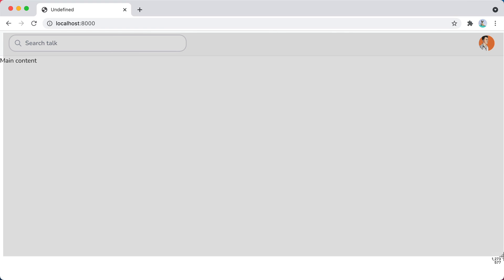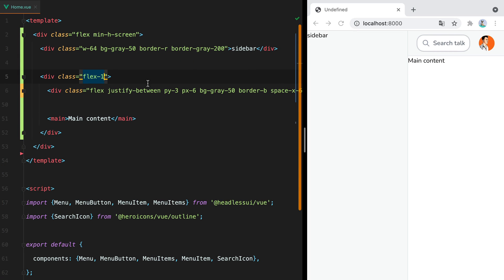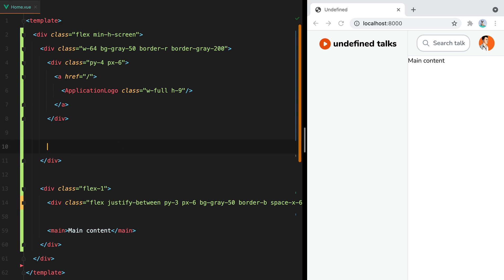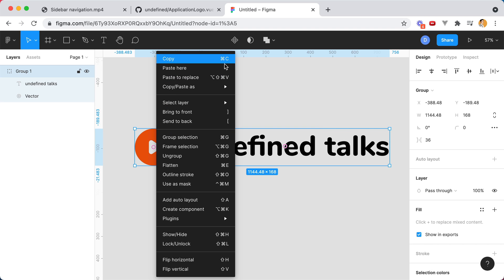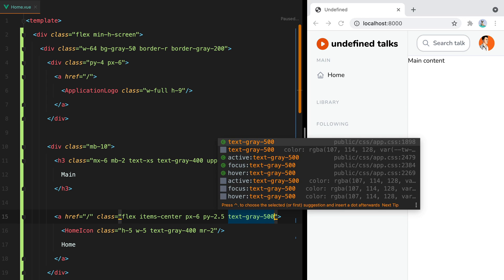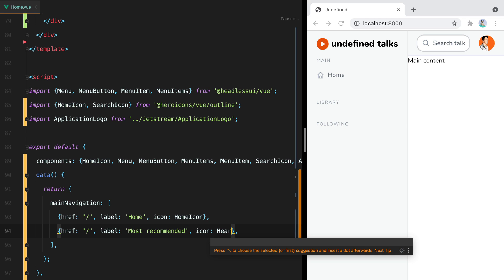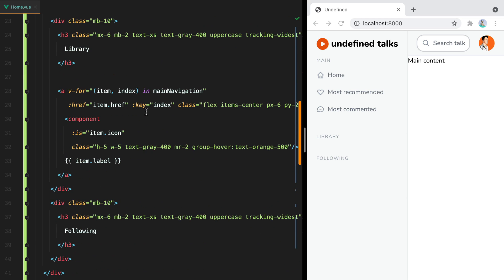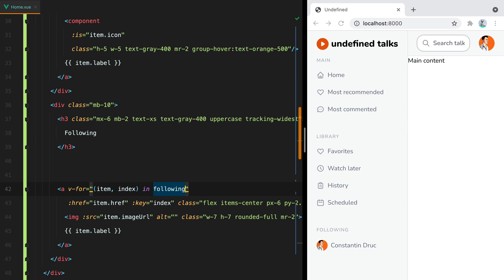Build a sidebar navigation with TailwindCSS and VueJS